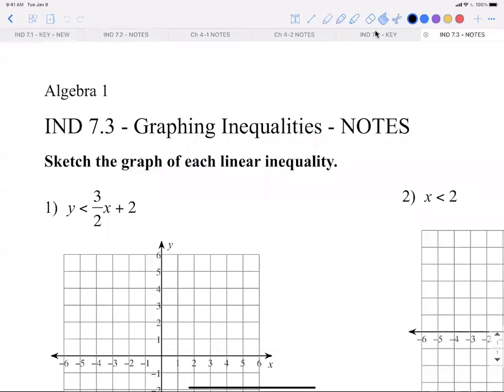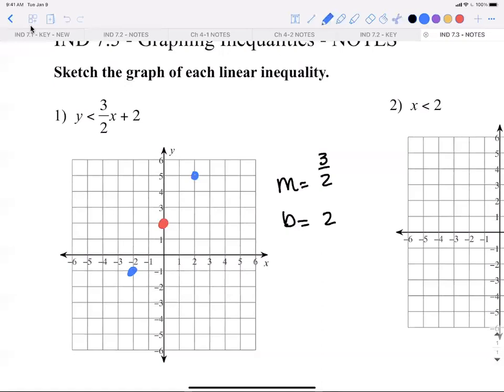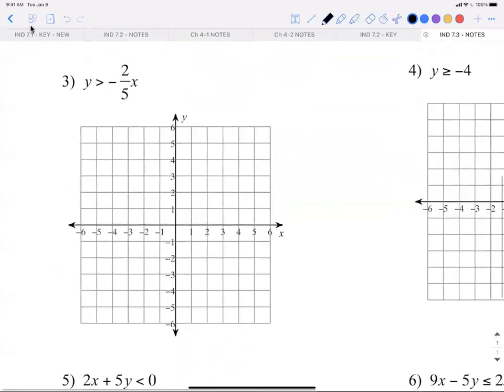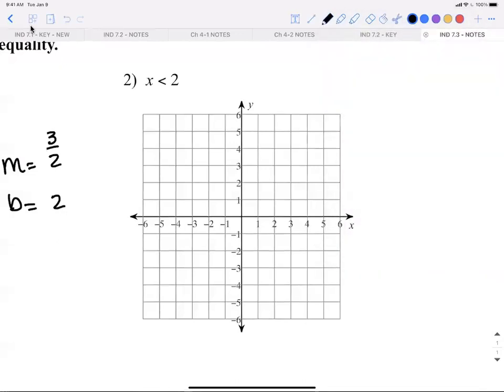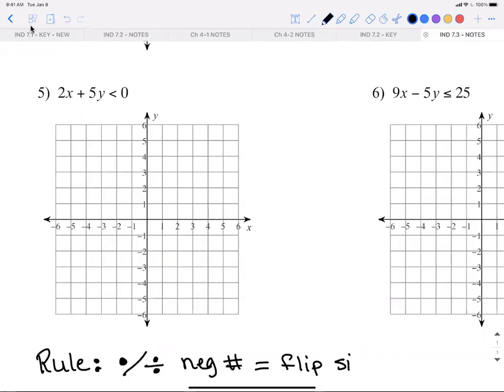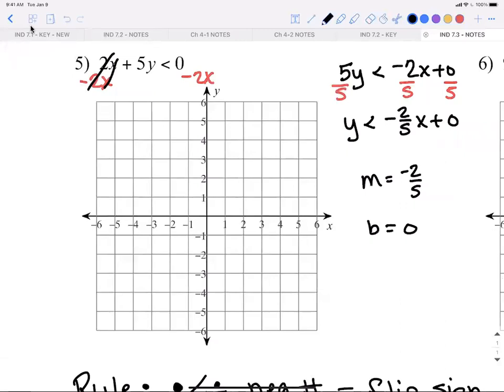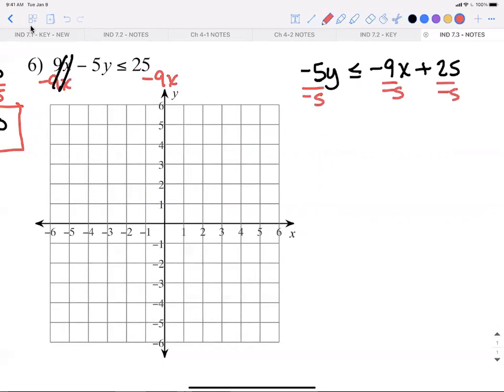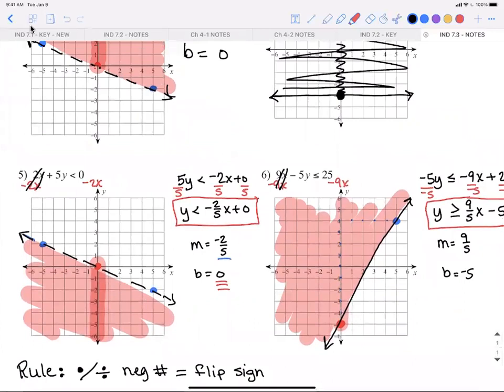IND 7.3 - Graphing Linear Inequalities Video